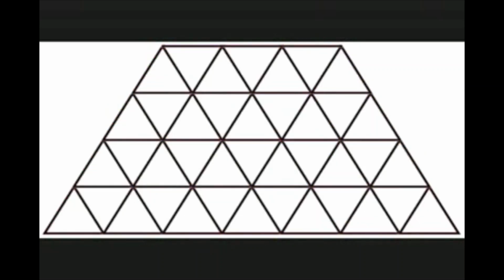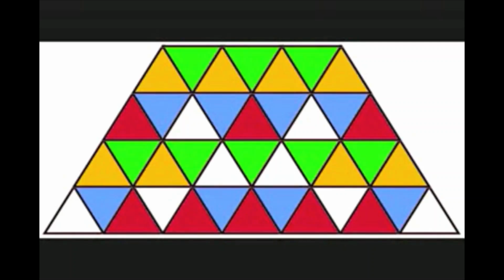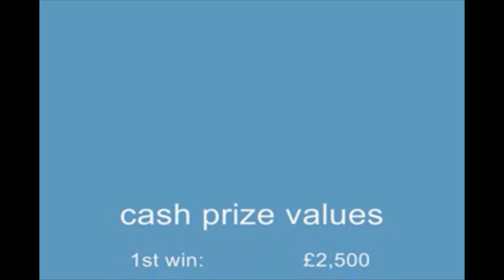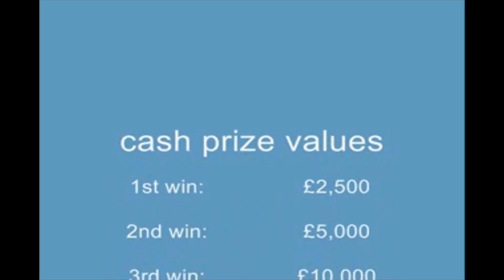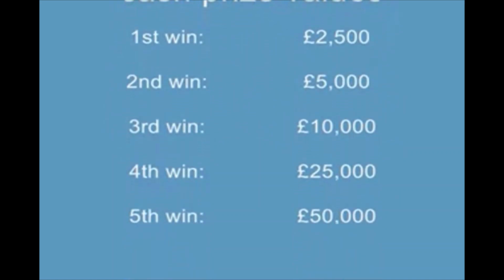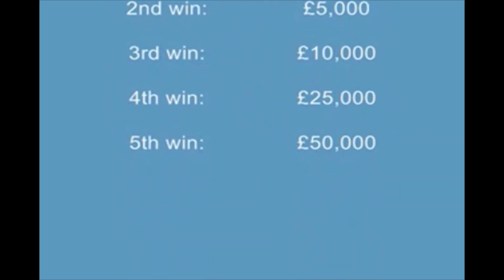Trapezoid Gameshow Idea - The Reupload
Here is the explanation for Rapier Multimedia's hopeful TV project, Trapezoid, Now In Reupload.